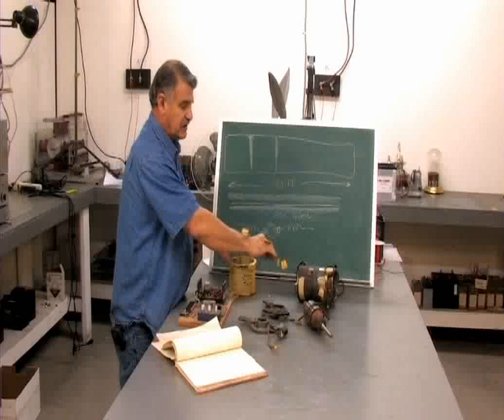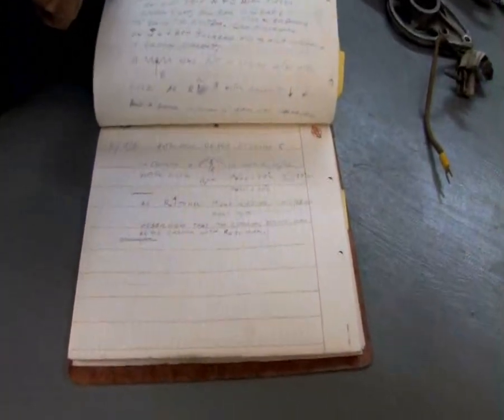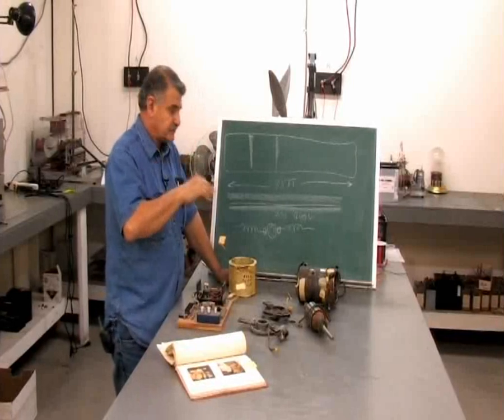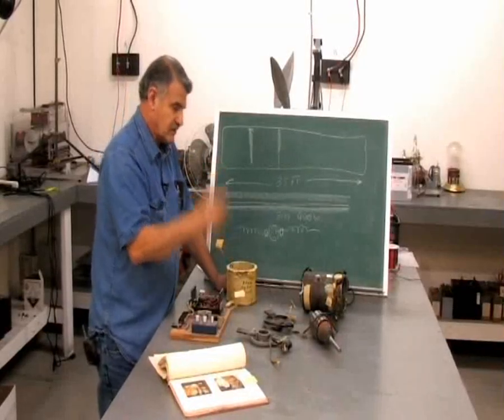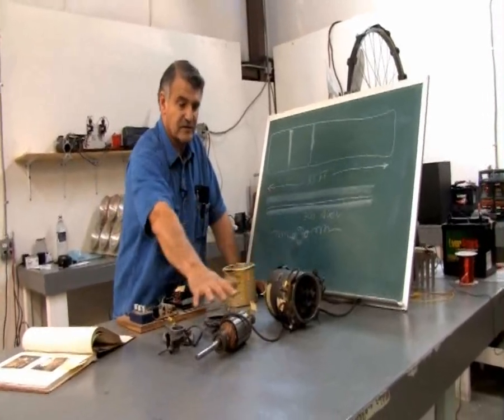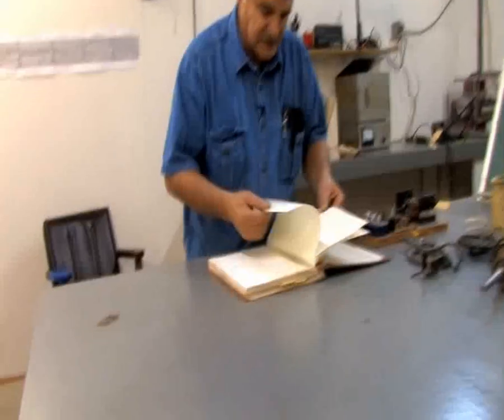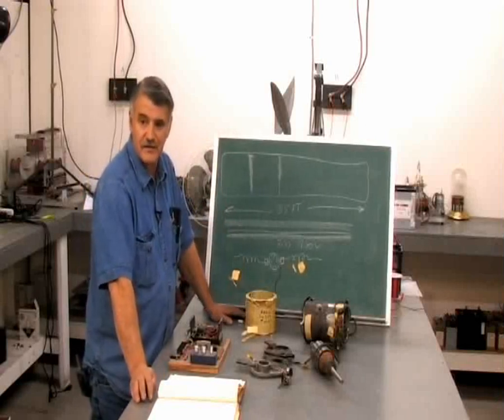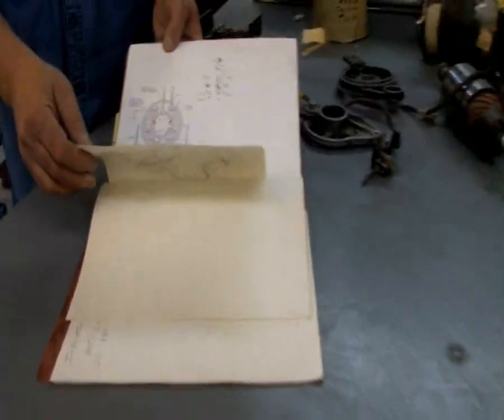Energy from the Vacuum - 14 - Lockridge Device - Part 5